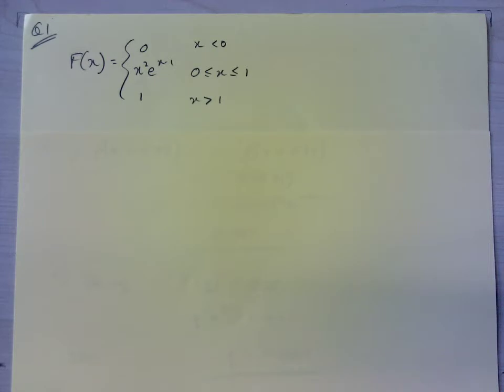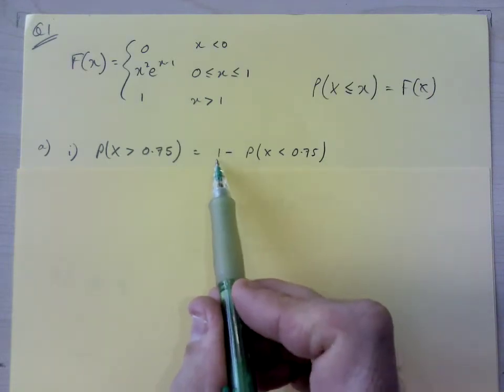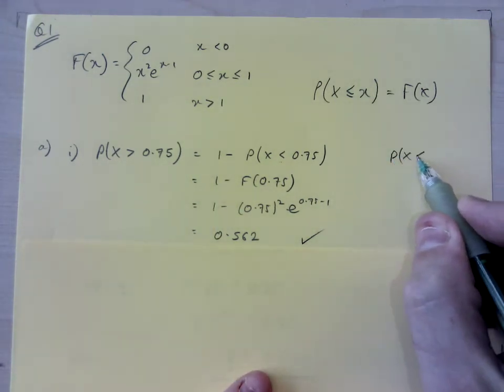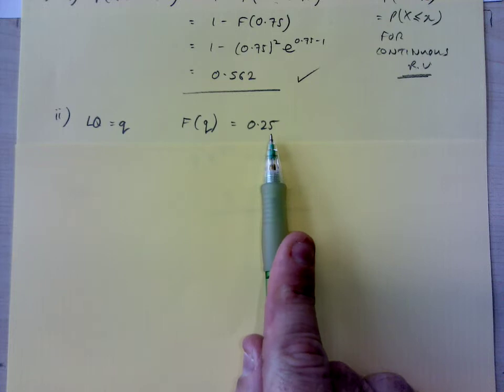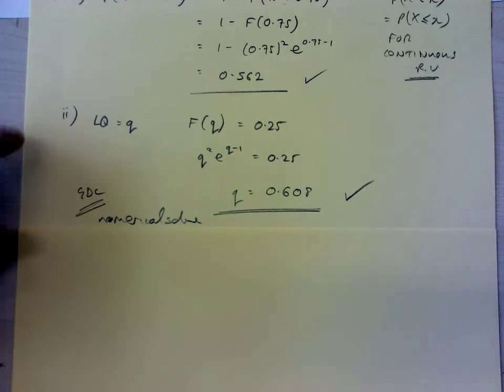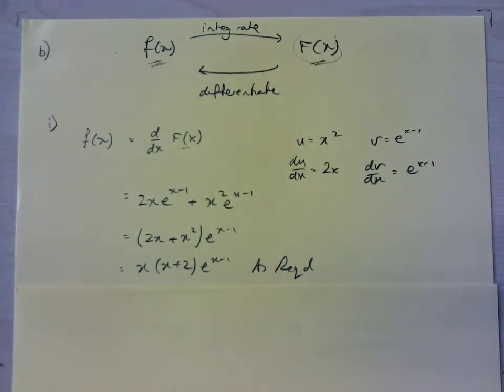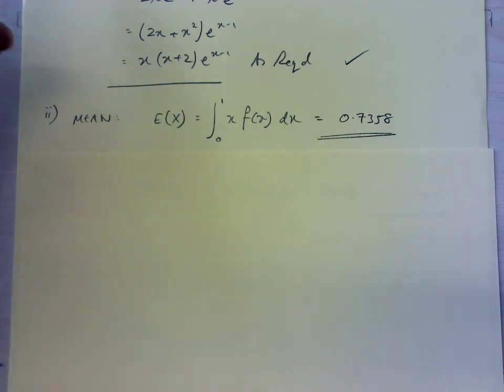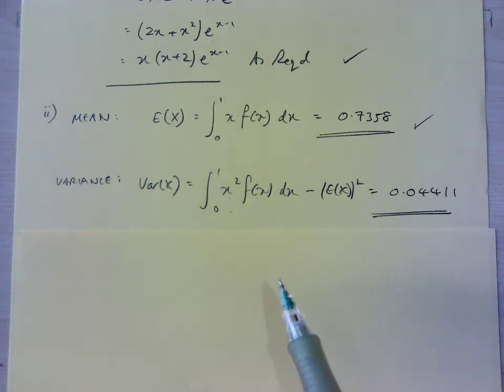HL Mock 2018 P3q1